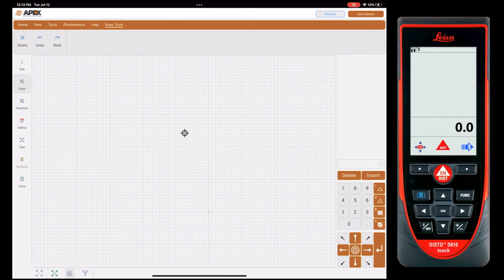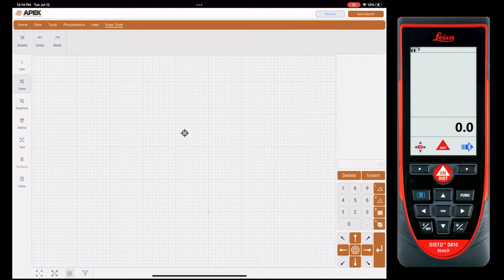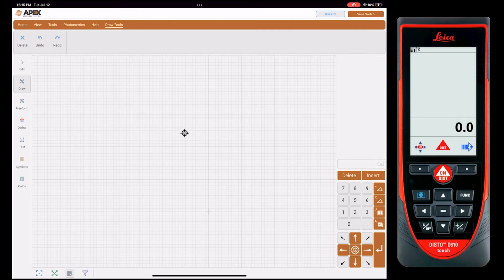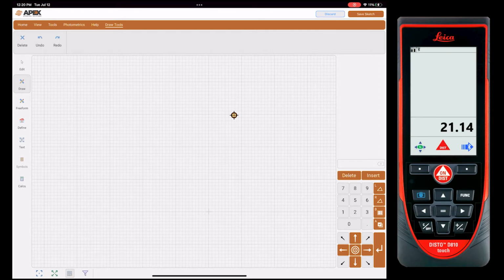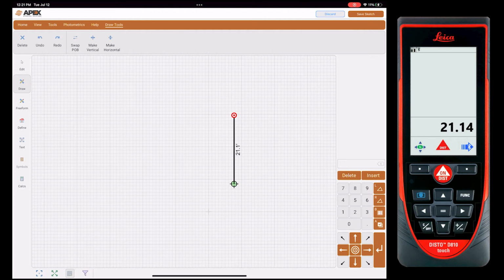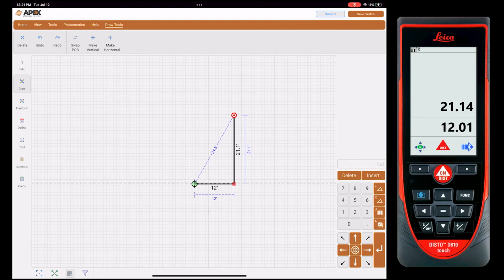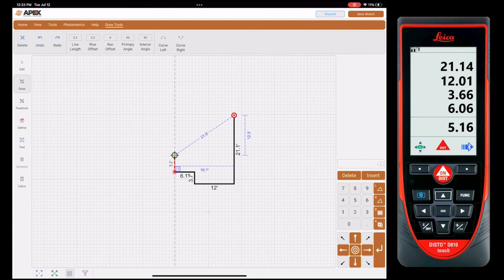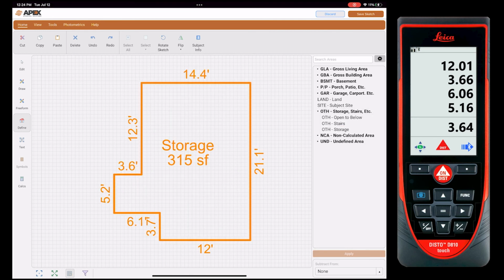ApexSketch vX - Using a Leica DISTO D810 touch | Apex Software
The following video will walk you through using a Leica DISTO D810 touch with ApexSketch vX.

to sign up for ApexSketch vX.

You will need to configure for "Keyboard Spreadsheet - Mode"  with Bluetooth settings set to "None" and "0.0".